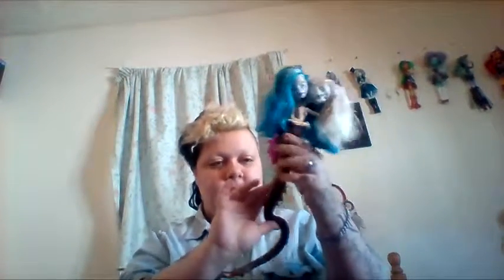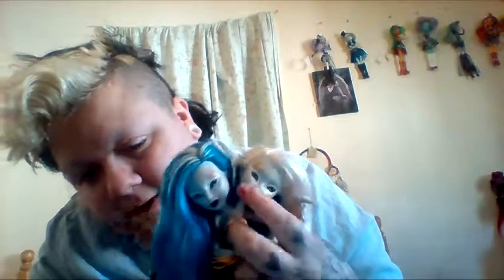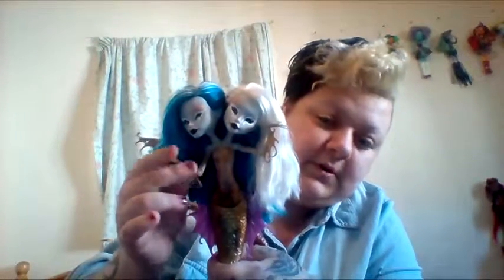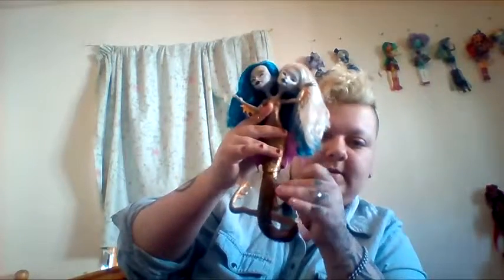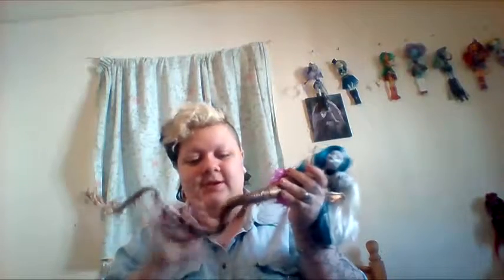Pearl and Peri Doll Repaint Scarrier reef